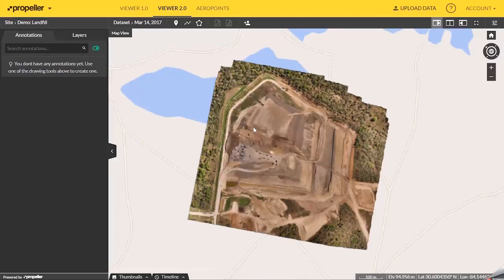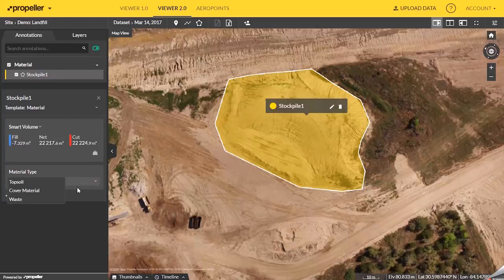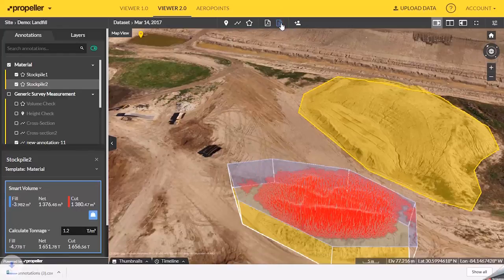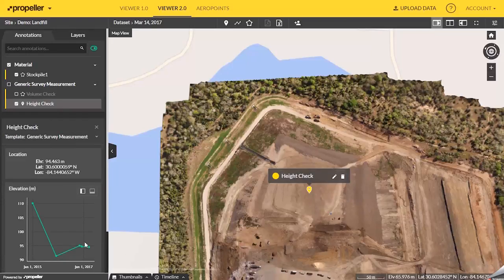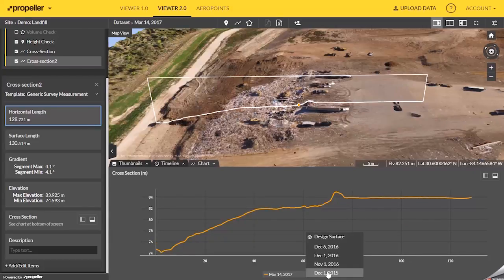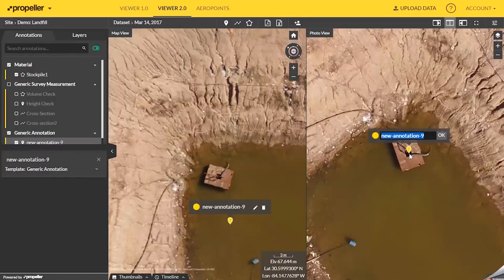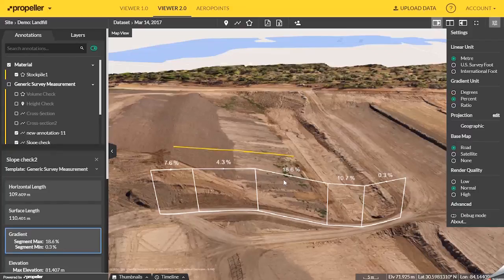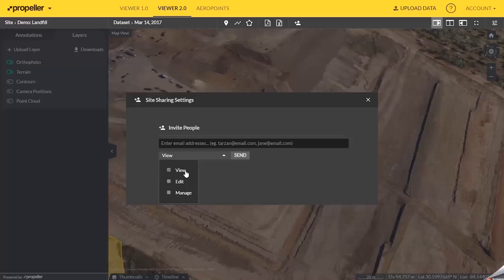Video Platform Demo With effects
Video demostrativo plataforma Propeller